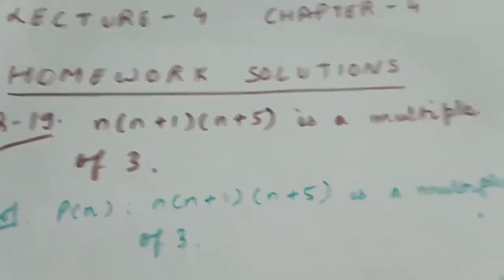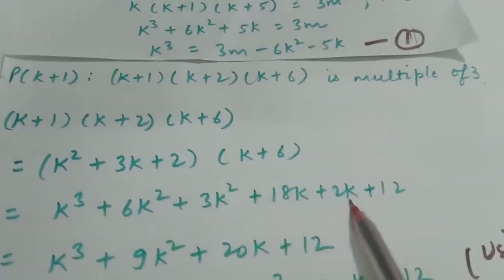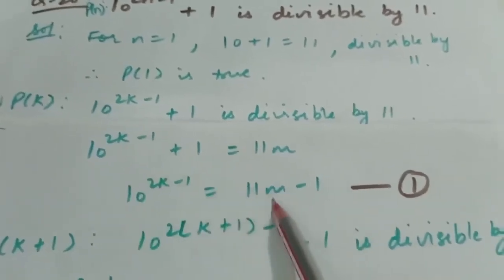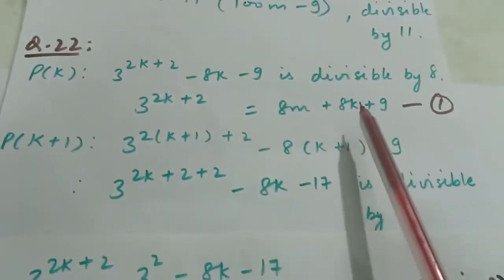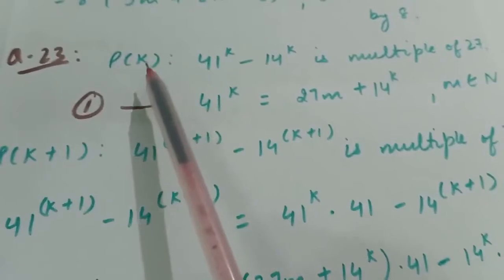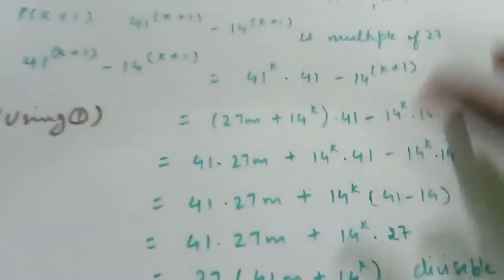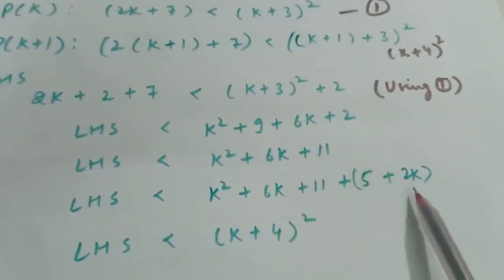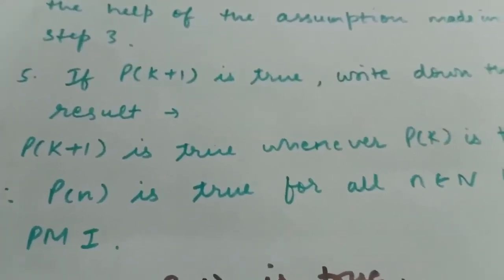Class 11th, Maths,Ch-4, (Principle of Mathematical Induction) , + Ch-4, (Home work solution,Summary